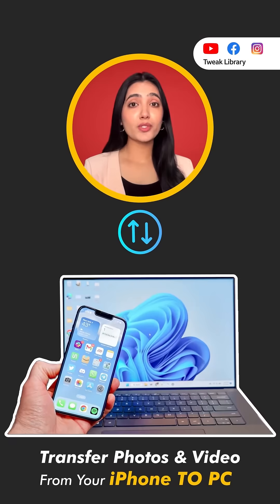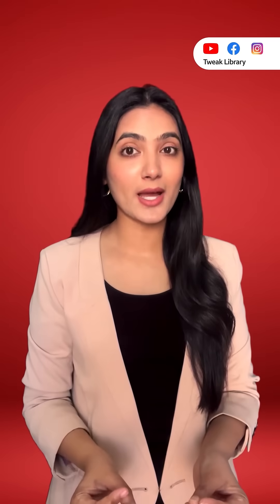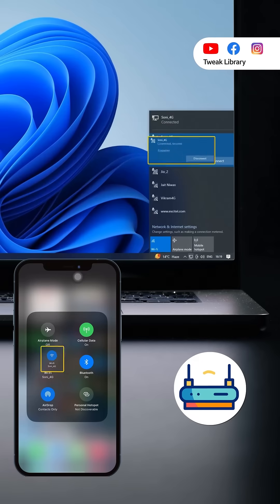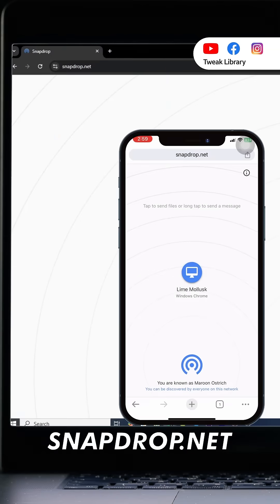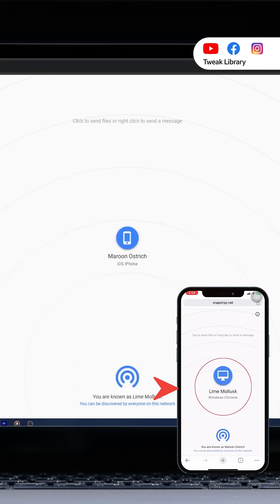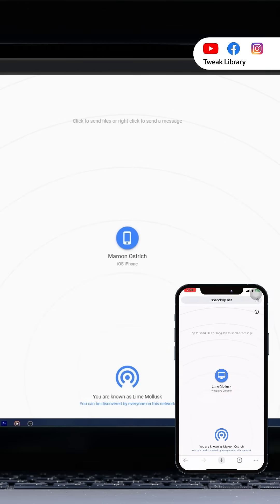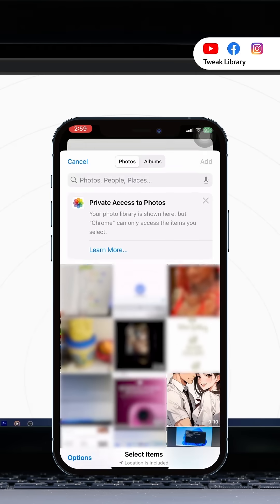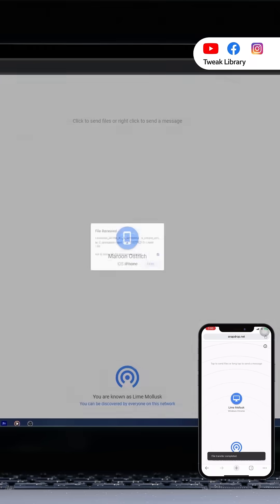Transfer Files from iPhone to Windows PC Wirelessly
Want to transfer files from your iPhone to your PC without a cable? This video will help you.
In this video you will find the easiest way to transfer files wirelessly using a simple method with Snapdrop.net. Just follow the easy steps shown in the video to transfer photos and video from iPhone to PC without using cable.